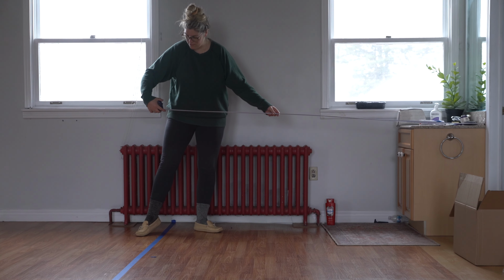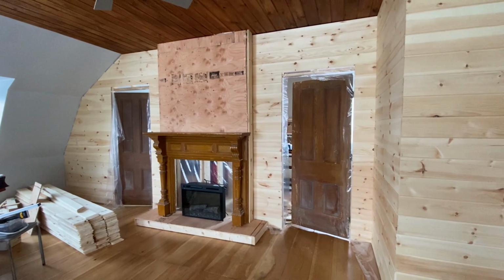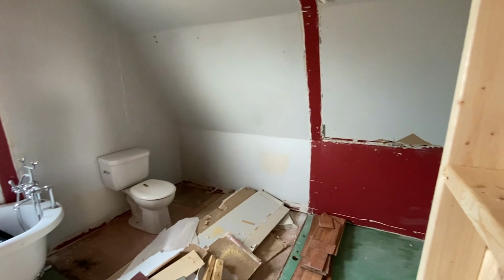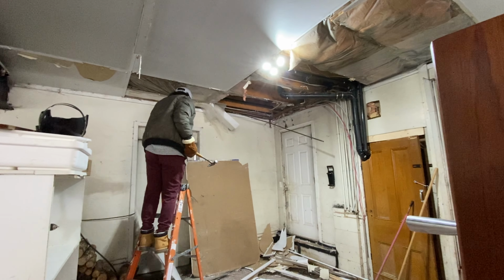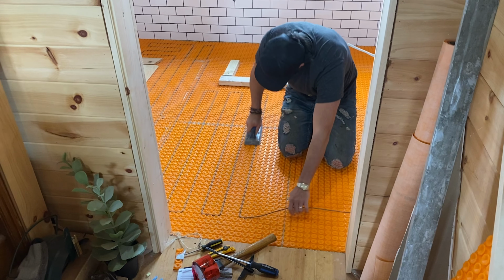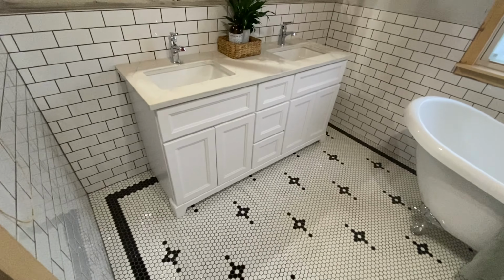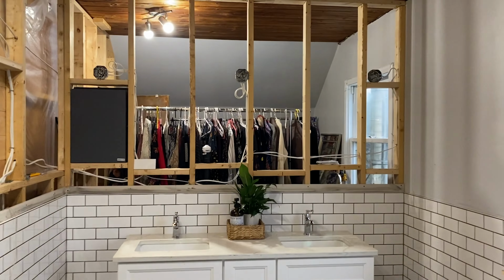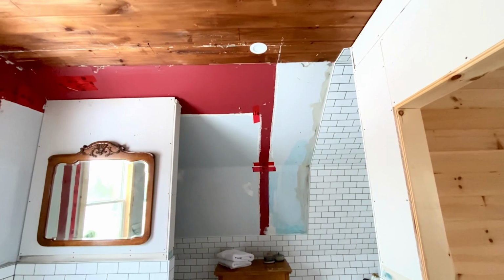Little Farmette WASHROOM RENO REVEAL!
Watch us build and transform this washroom, into an oasis!

The Little Farmette is a family focused web-series, highlighting pivotal moments in The Neilson Family’s new life. How big city living has changed to a quiet, simple life in the country. From their busy schedule in Ontario, to their bold move to PEI on 60 acres; they’ve set out to learn how to not just take from the land, but live along side of it.

Join Musician/Producer (Sheryl Neilson), Agency CEO (Todd Neilson), and their four crazy kids; to see if they can accomplish "the good life!"

We’d love your support! We also are gearing up for a full documentary of the Little Farmette, but we can’t do it without your support! If you’d like to contribute to that, please do that below!

The Little Farmette is owned an produced by ConsiderateAgency.com